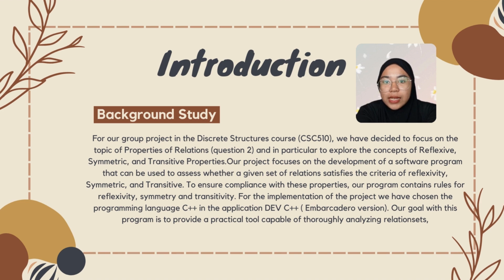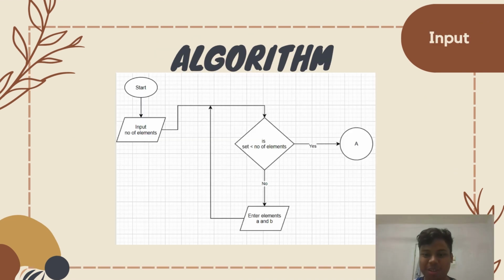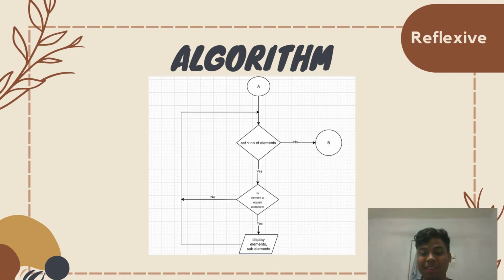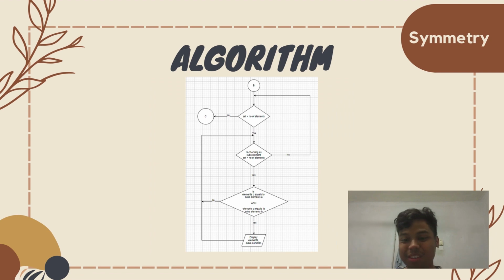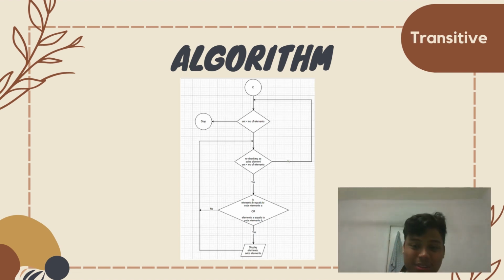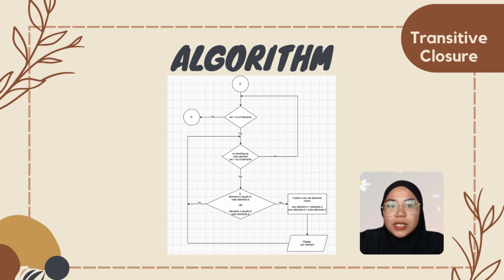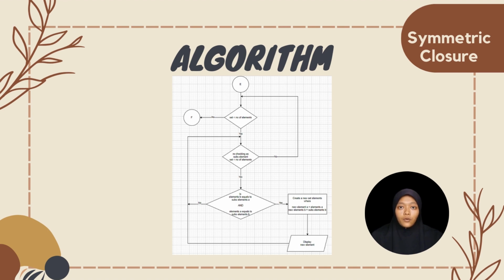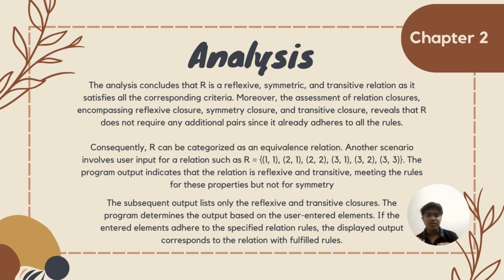group 8 - Properties of Relation (Cover Transitive, Reflective and Symmetric)